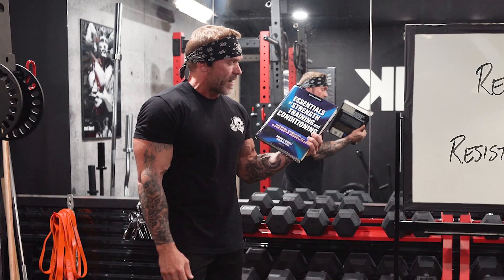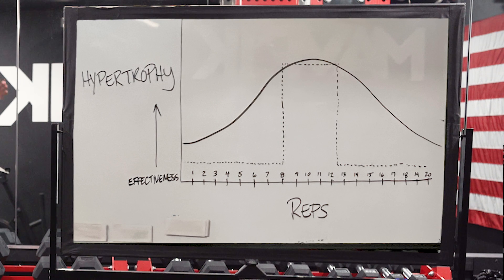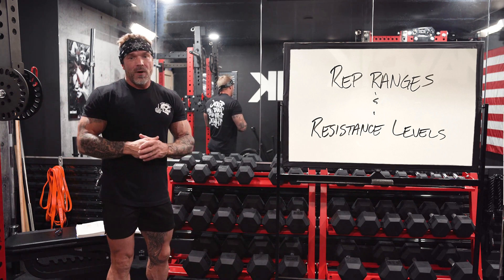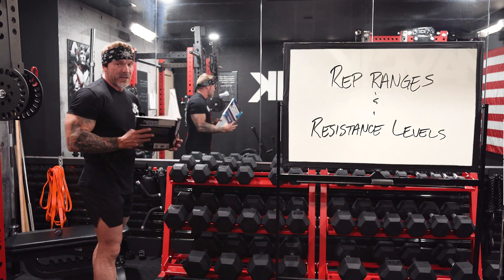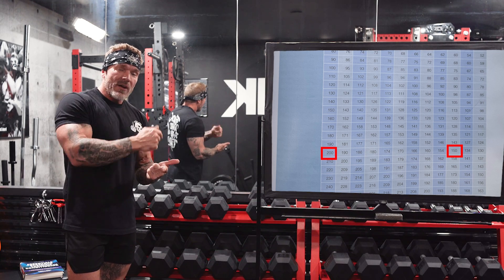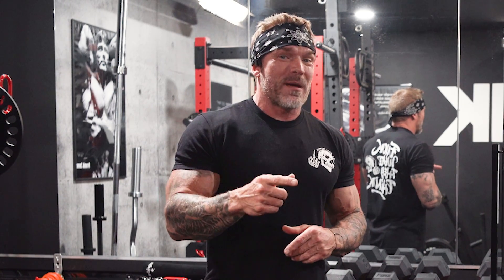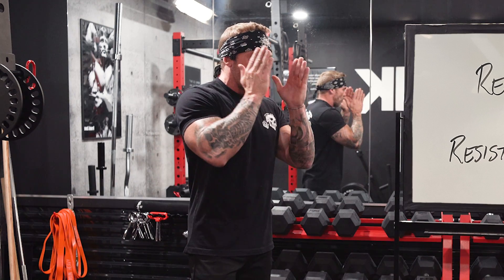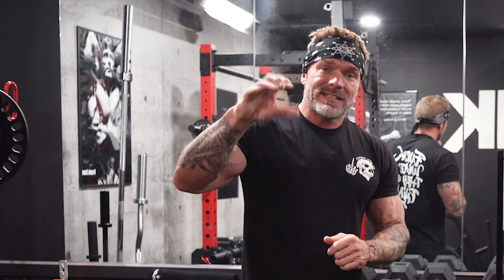Truth About One Rep Max (1RM) for Muscle Growth: What You Need to Know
The Truth About One Rep Max (1RM) for Muscle Growth: What You Need to Know.  Are you trying to build muscle and wondering how to pick the ideal weight and rep range? Is there a scientifically proven method to pick the perfect resistance level for hypertrophy? In this video, we dive deep into the science of strength training, muscle growth, and the impact of rep ranges. We'll discuss topics like ‘calculating your 1RM or one rep max’, 'low reps vs high reps', and 'how many sets per workout' you should be doing for optimal muscle growth